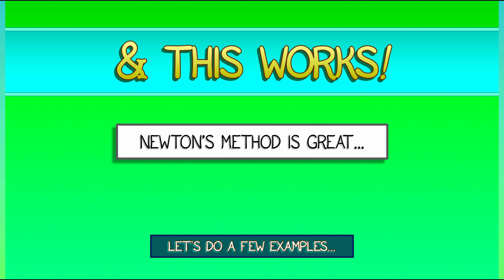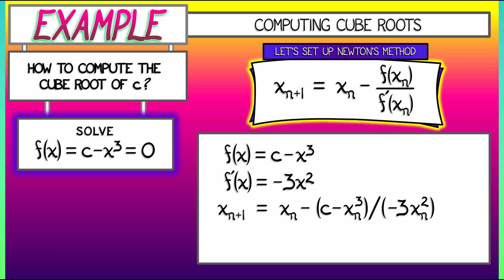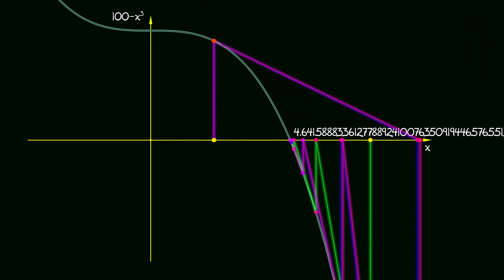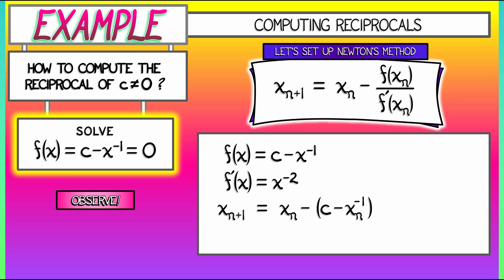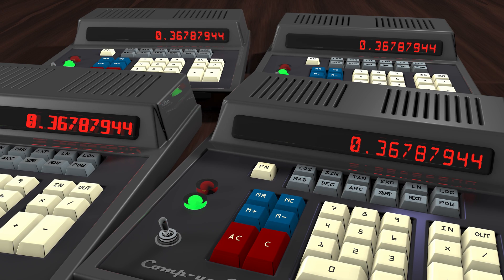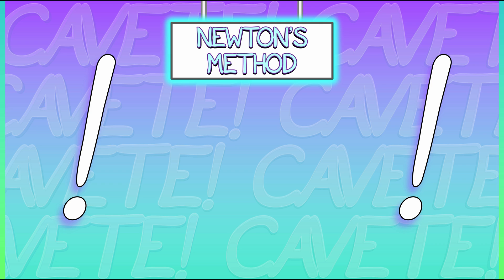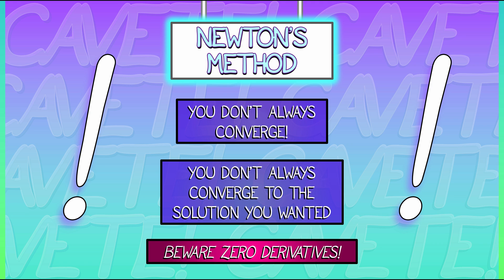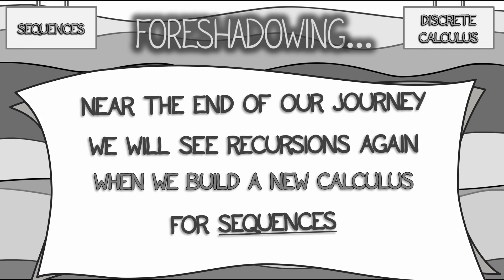CalcGREEN 1 : Ch. 13.4 : Newton's Method in Practice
Let's do some examples of Newton's method and see how it works and when it doesn't.